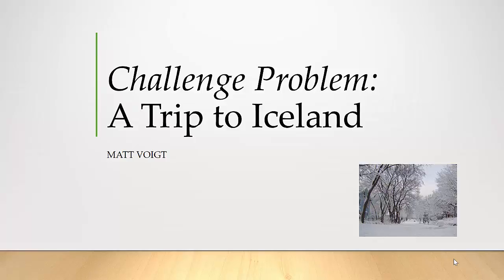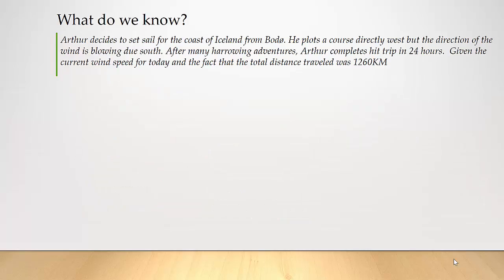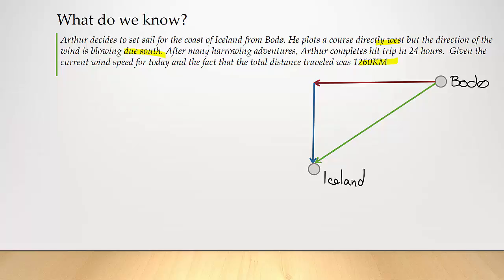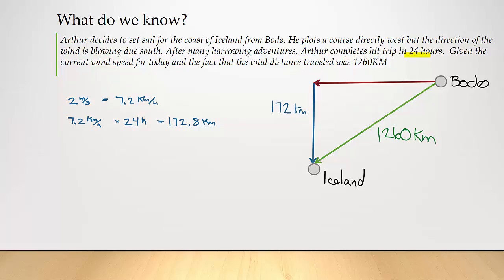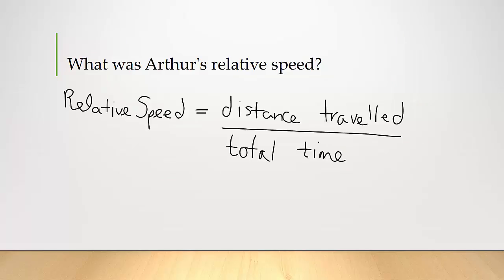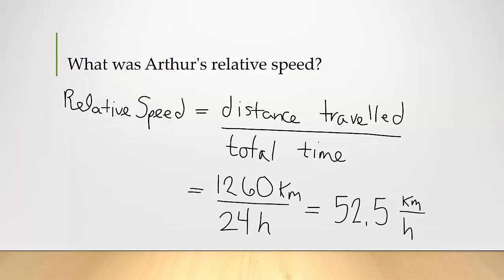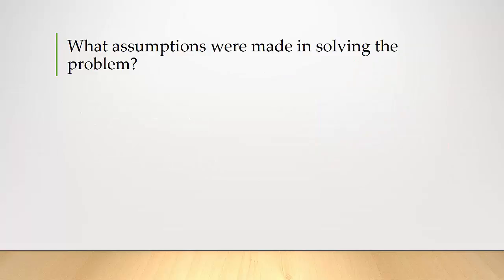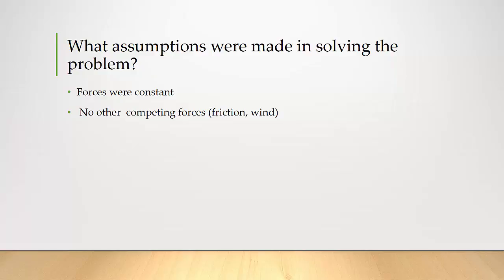Challenge Problem: A Trip to Iceland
An applied problem involving vectors, vector addition, standard basis.

Table of Contents:

00:00 - Challenge Problem: A Trip to Iceland
00:11 - Question
00:54 - What do we know?
03:19 - What was Arthur's relative speed?
03:43 - What was Arthur’s bearing speed?
04:06 - Express the resultant vector with the standard basis.
05:27 - What assumptions were made in solving the problem?
06:36 - Supported by
06:39 - End of presentation